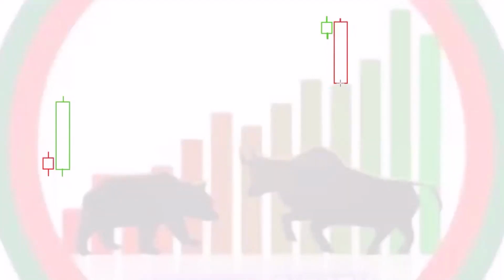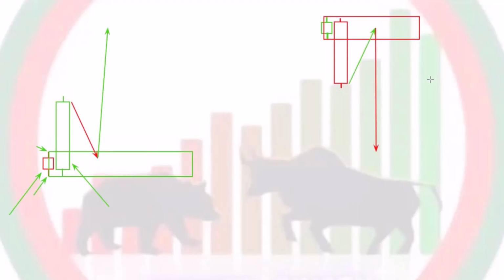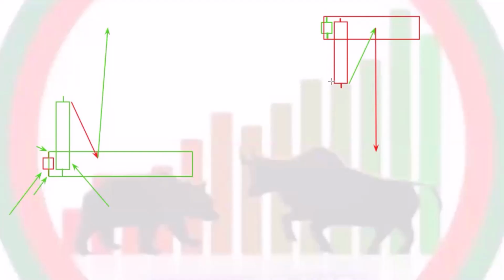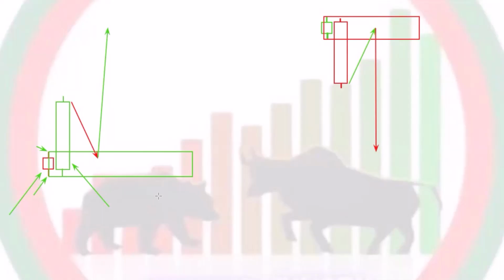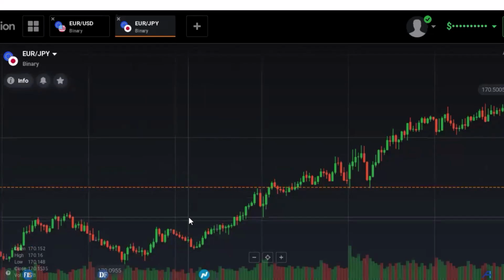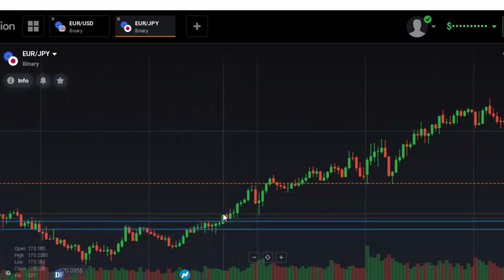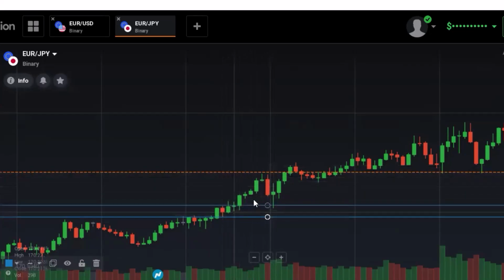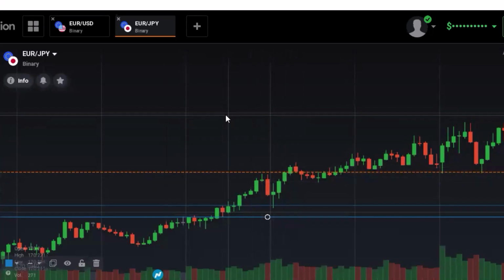Smart Money Concept SMC Course Order Block Strategy For Sure Shot Trade in Binary Option Trading